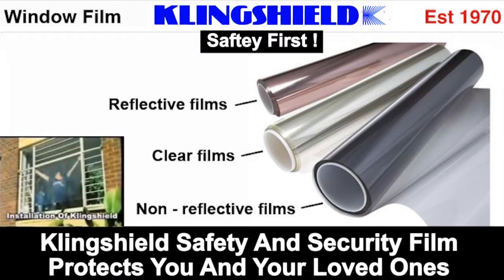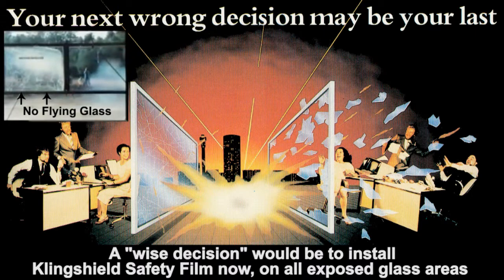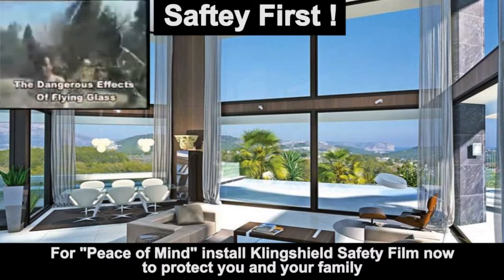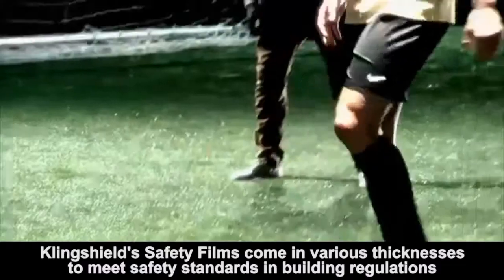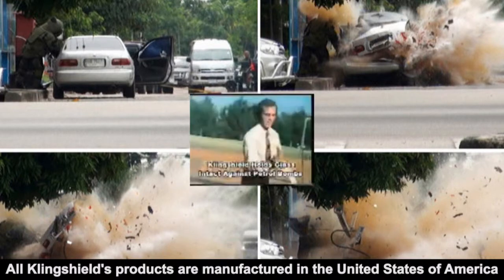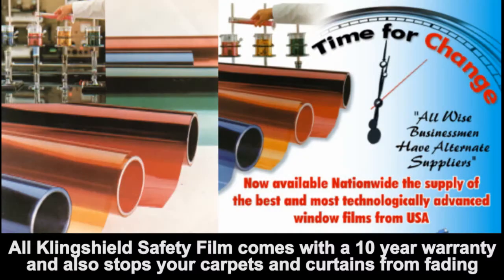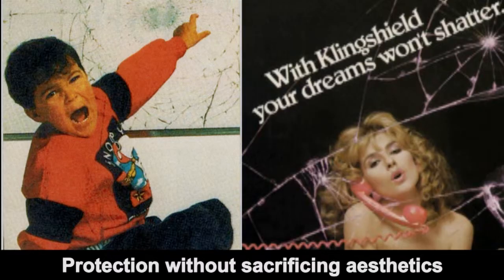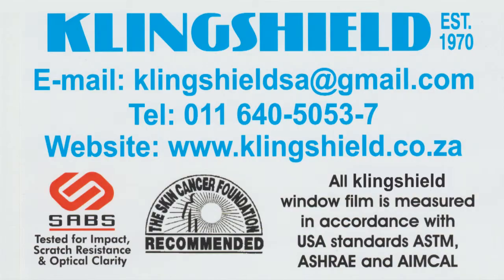KLINGSHIELD-"Shatterproofing Your Windows"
Glass windows, in offices and houses, are extremely vulnerable, hazardous areas, when broken or smashed due to pressure.
Klingshield Safety film, in it's various thicknesses, provides a considerable degree of protection by holding glass together without the prohibitive cost of replacing existing glass with special safety glass.
Should a human fall against a window for whatever reason or should the window be broken by an intruder,
the glass will fly around or fall into the interior of the room.
If a type of missile is thrown by rioter or strikers, the Klingshield Safety Film will hold the glass together and reduce the risk of penetration into the interior of the premises, if the conventional glass has been laminated with Klingshield Safety Film.

This is particularly important in the case of a petrol bomb which, even if it explodes on impact, the blast will be contained on the outside of the building.
Although the glass may crack, the window treated with Klingshield Safety Film will remain intact.This is a great safeguard against entry.

Klingshield's Safety Film comes in three thicknesses depending on your budget and the risk factor involved.
Obviously the thicker the film, the greater the resistance

Klingshield's adhesive system on it's Safety Film offers unprecedented bonding.

Modern safety films provide crystal like optical clarity with an enhanced protection from the harmful effects of Ultra-Violet light, thereby reducing the fading of furniture, carpets, curtains etc.

Available in thicknesses of 50 micron, 100 micron, 200 micron and 300 micron.
Our Safety Films provide across the board protection against glass related accidents, petrol bombs, explosions, and flying glass.
It has increased protection against violence, smash and grab attacks as well as burglary attempts.
In addition to the foregoing, our Safety Film is an attractive and cost effective alternative to safety glass, either for new or existing glazing.
Klingshield's Safety Film transforms ordinary glass into safety glass at a fraction of the cost, with a minimum disruption to the working environment.